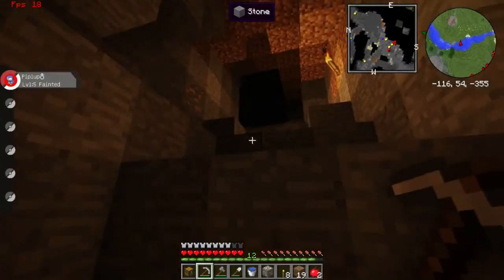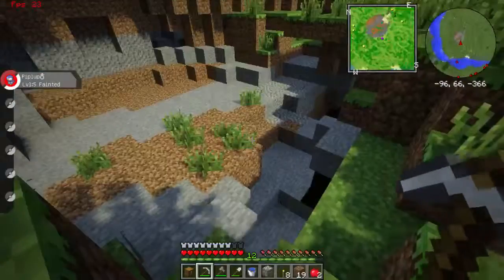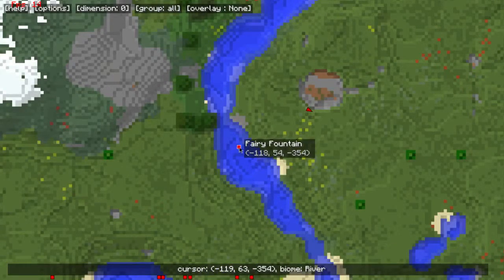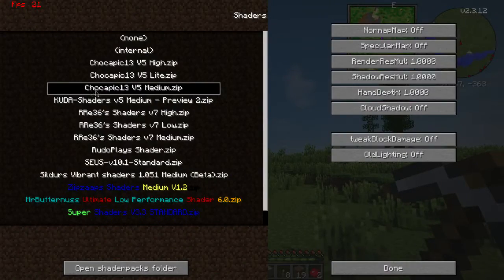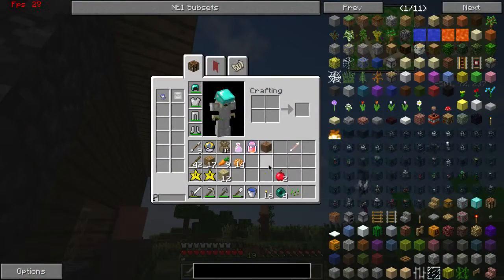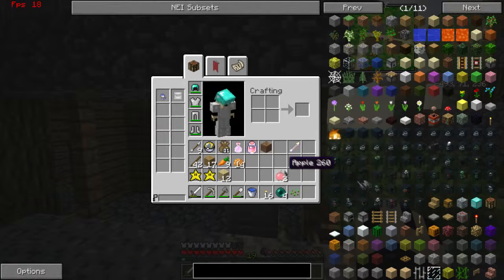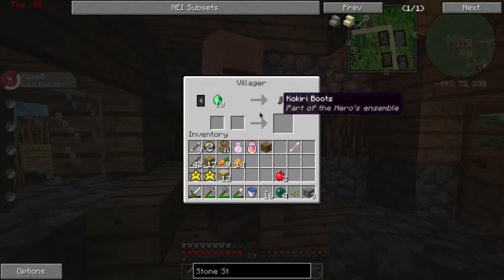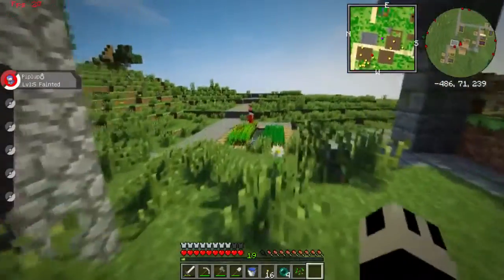Minecraft Modded Survival Episode 8: Hanging with Villagers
I starting to do more minecraft videos. Since the last series hasn't been uploaded due to some server restart and the world was lost. I took it upon myself to start a brand new series.

MapWriter(search the topic for your minecraft version, it may not be on the first page)

ChickenChunks: use the link for Too Many Items, both mods are  by the same user